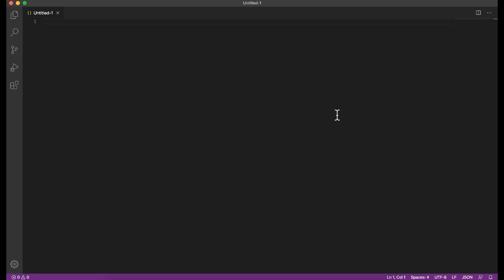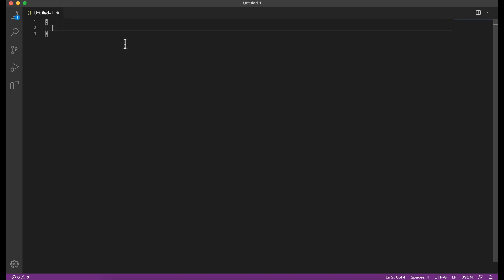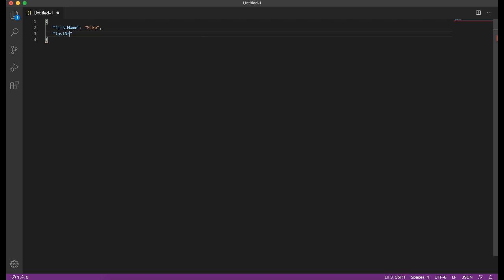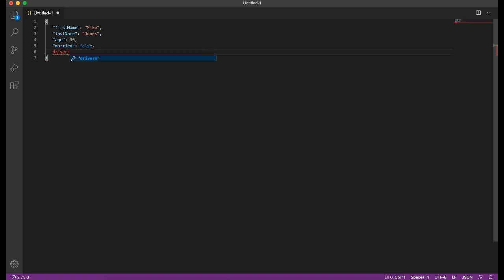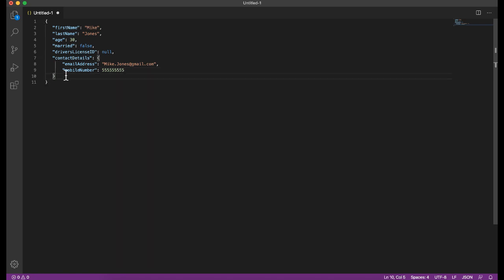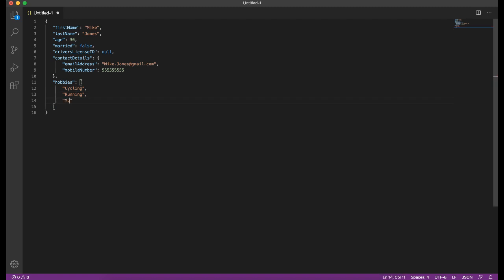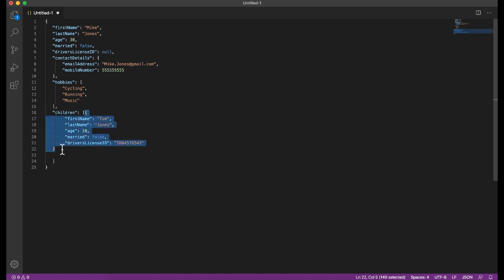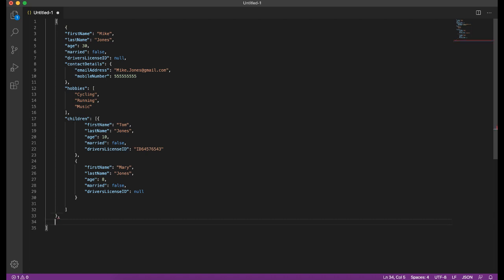JSON Crash Course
In this JSON beginner video tutorial we will cover the basics about JSON in a way that is easy enough for anyone to understand. JSON is extremely popular and widely used for data transfer and representation in various platforms, including the Microsoft Power Platform. We will create objects and arrays with examples of various data types:
-Object
-String
-Boolean
-Number
-Arrays
-null

Microsoft PowerApps uses the exact same data structures as JSON, except for the fact that keys should not be enclosed in double quotes.